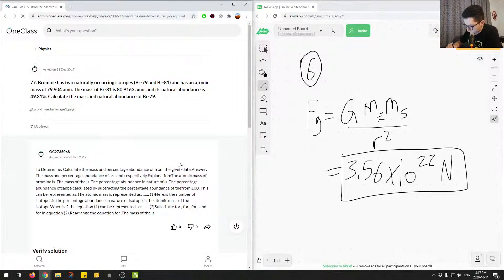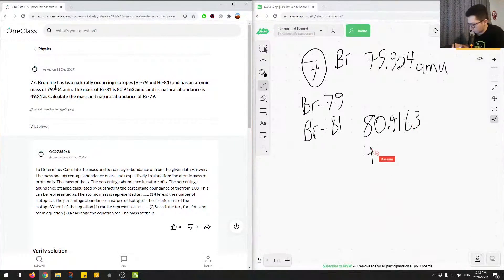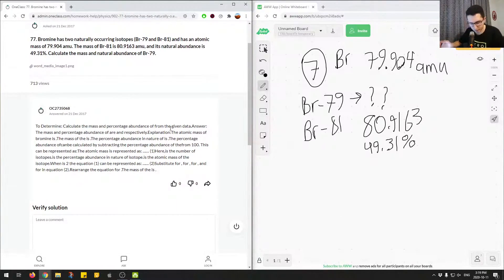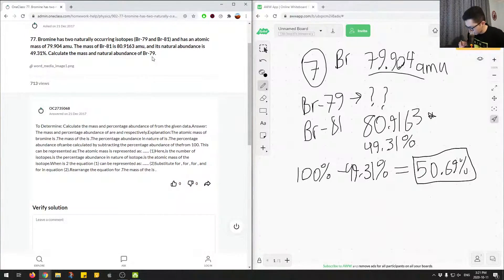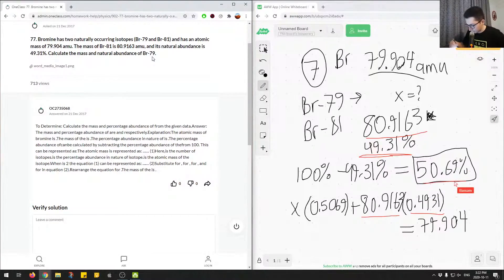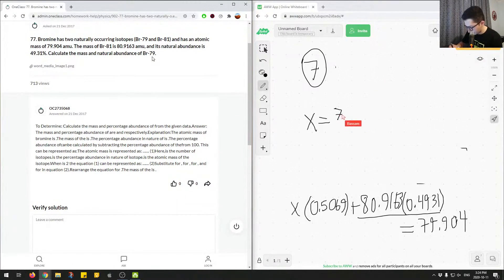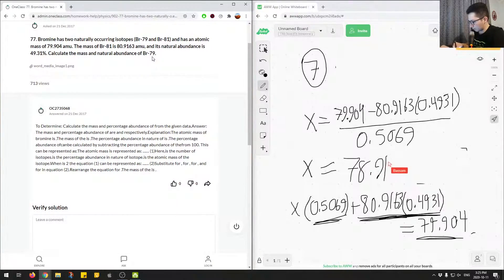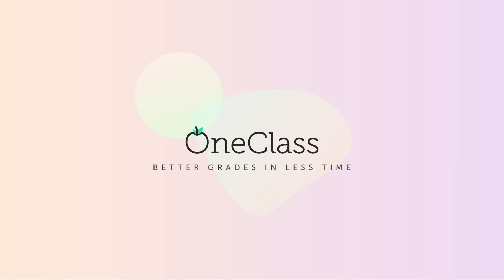77 Bromine has two naturally occurring isotopes Br-79 and Br-81 and has an atomic mass of 79904